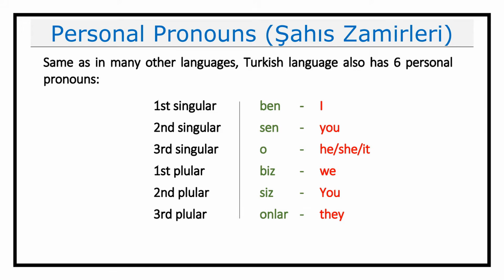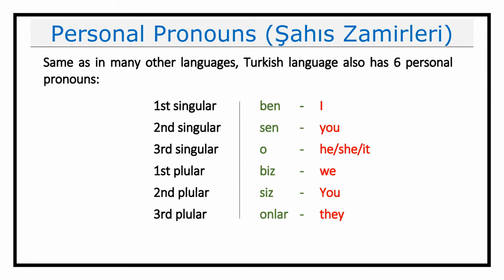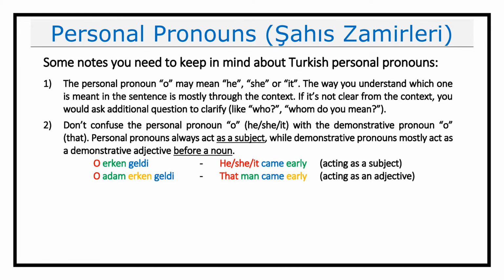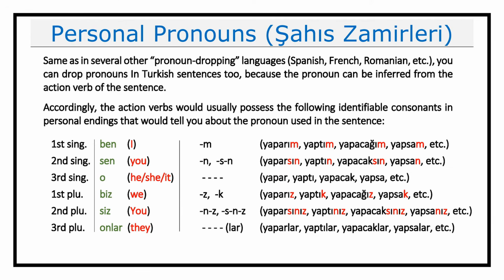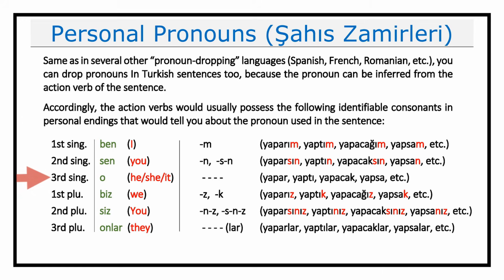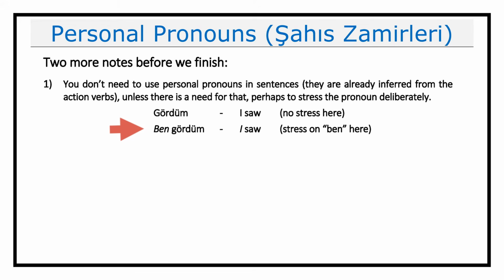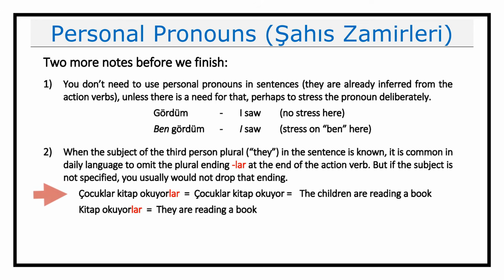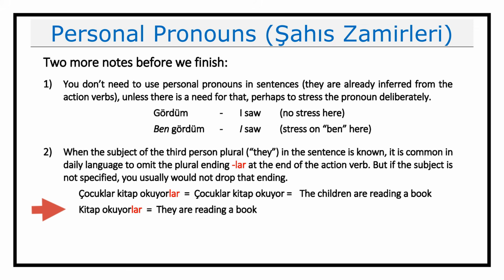Personal Pronouns in Turkish Language (Grammar Lesson #10)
Yay! My digital book is finally released:
This video describes personal pronouns in Turkish language.

The script of this video is as following:

Hi everyone. In this lesson, we will learn personal pronouns in Turkish language. So, let's start.

You might already know or guess that pronouns in Turkish language are very similar to pronouns in other languages. They are somehow universal. So, same as in many other languages, Turkish language also has 6 personal pronouns.

Accordingly, the first person singular is BEN - I
The second person singular is SEN - YOU
The third person singular is O - which means HE, SHE or IT
The first person plural is BİZ - WE
The second person plural is SİZ - YOU
The third person plural is ONLAR - THEY

Of course, this is the basics. There are some additional things we need to keep in mind about Turkish personal pronouns.

The first thing that we have to remember is that the personal pronoun “o” may mean “he”, “she” or “it”. You might immediately ask yourself which one is meant by "o" then in practice. Well, the way you understand which third person specifically is meant in the sentence is mostly through the context. And if it’s not clear from the context, you would simply ask an additional question to clarify (like “who?”, “whom do you mean?”). And the person would respond to clarify and say, for example, I mean Arzu (female name) or that person's mother, or somebody else who is female. So, in that case "o" would mean SHE. But believe me, in most cases, you would know whether it is HE, SHE or IT from the context.

Second, we should remember not to confuse the personal pronoun “o” (he/she/it) with the demonstrative pronoun “o” (that). To distinguish them you can check the following rule. Personal pronouns always act as a subject, while demonstrative pronouns mostly act as an adjective before a noun. Look at the examples below:

O erken geldi - He/she/it came early (acting as a subject)
O adam erken geldi - That man came early (acting as an adjective)

Third, the  personal pronoun “siz” (you) is used either to address two or more people OR to address someone in a formal way (similar to the use of “usted” in Spanish), and which one you mean is again understood from the context.

But the story doesn't end here. Why? Because there is a related thing you need to know about the role of Turkish pronouns in a sentence. Accordingly, same as in several other “pronoun-dropping” languages (Spanish, French, Romanian, etc.), you can drop pronouns in Turkish sentences too, because the pronoun can be inferred from the action verb. For this you need to know the following key consonants that would appear in the personal endings of the action verbs.

For the first person singular pronoun BEN you would usually see the consonant -m  at the end of the action verbs.
For the second person singular pronoun SEN you would usually see the consonants -n or -s-n
For the third person singular pronoun O you would not see any peculiar consonant or even personal ending
For the first person plural pronoun BİZ you would usually see the consonants -z, -k
For the second person plural pronoun SİZ you would usually see the consonants -n-z, -s-n-z
Last, for the third person plural pronoun ONLAR, you again would not see any peculiar consonant or personal ending. The only ending that you have here is the ending -lar, which makes the pronoun plural and distinguishes it from the third person singular pronoun O.

I have two more notes before we finish this lesson.

First is the fact that you don’t need to use personal pronouns in Turkish sentences (they are already inferred from the action verbs), unless there is a need for that, perhaps to stress the pronoun deliberately. Look at the examples below:

Gördüm - I saw (no stress here) so you don't need to use pronoun BEN here
Ben gördüm - I saw (stress on “ben” here)

Second, when the subject of the third person plural (“they”) in the sentence is known, it is common in daily language to omit the plural ending -lar at the end of the action verb. But if the subject is not specified, you usually would not drop that ending.  Because if you drop it in the absence of a subject, then it would refer to a third person singular HE/SHE/IT. Look at the examples below:

Çocuklar kitap okuyorlar  =  Çocuklar kitap okuyor = The children are reading a book
Kitap okuyorlar  =  They are reading a book

That's it for personal pronouns in Turkish language. See you in the next lessons!

Music used in this video: Mysteries (by YouTube), Safety Net (by YouTube)